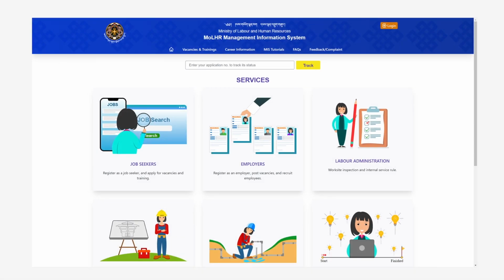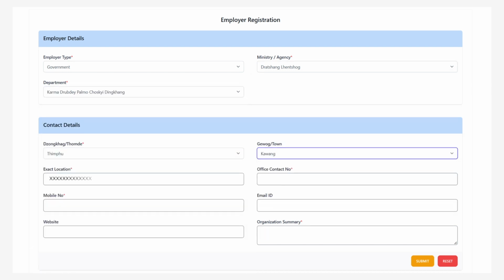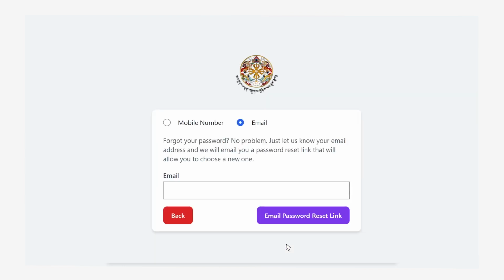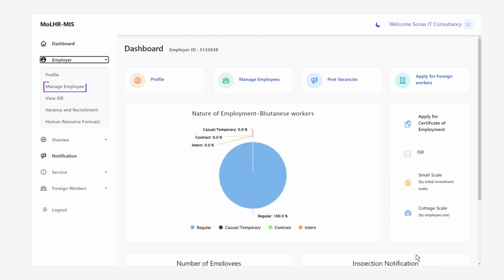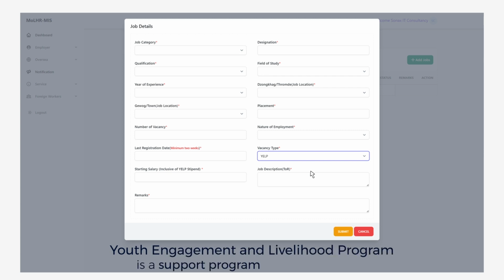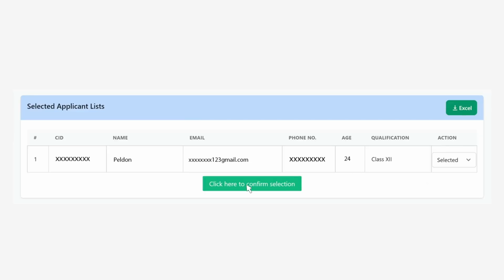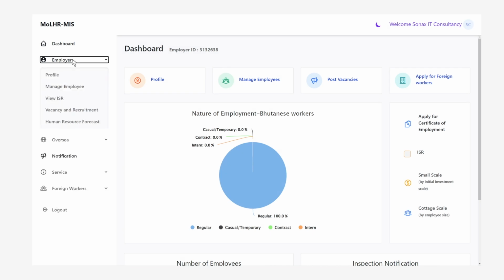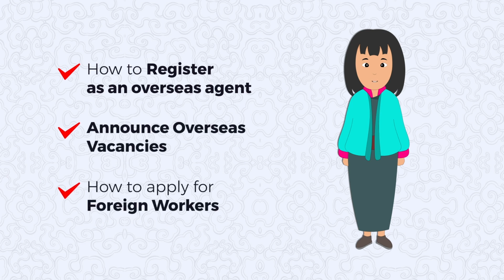MoLHR-MIS Tutorial for Employers, Part 1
This is a tutorial on MoLHR-MIS for employers on how to register, announce vacancies and recruit applicants.